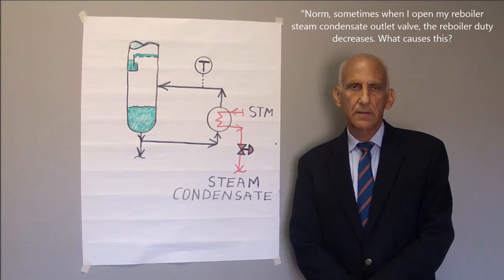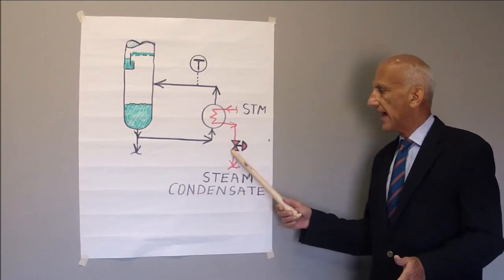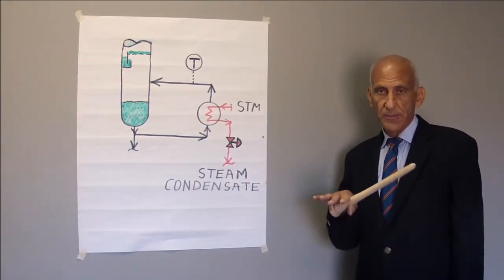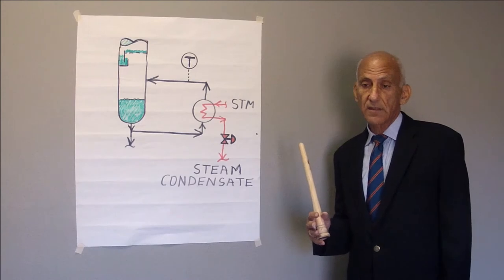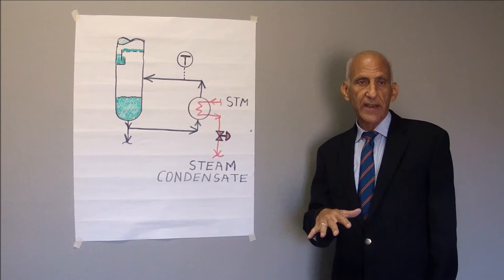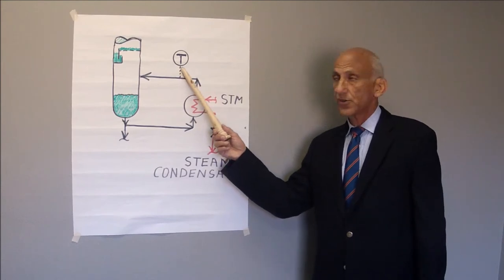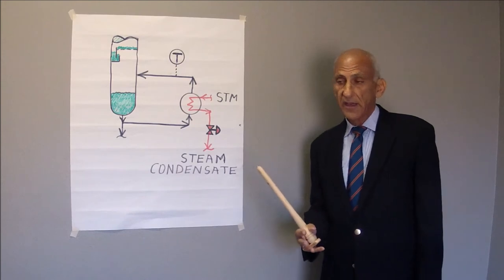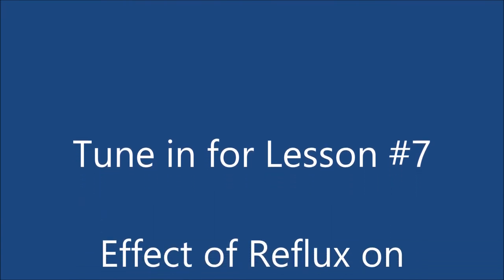STEAM CONDENSATE DRAINAGE FROM REBOILERS BLOWING CONDENSATE SEAL